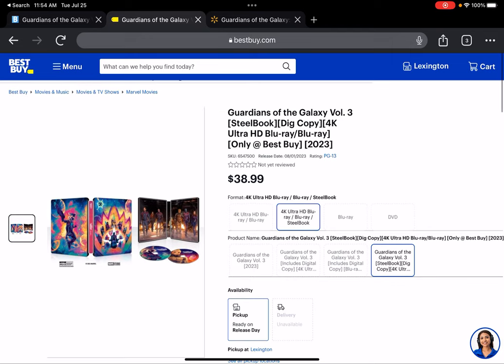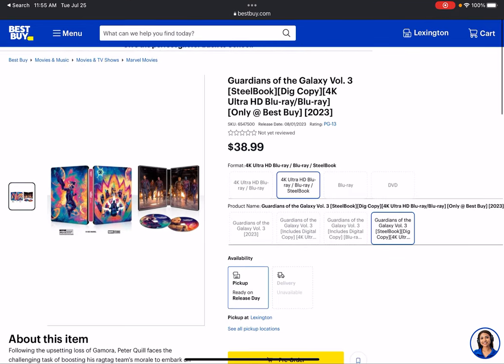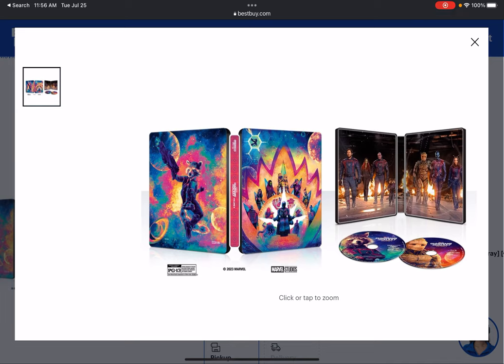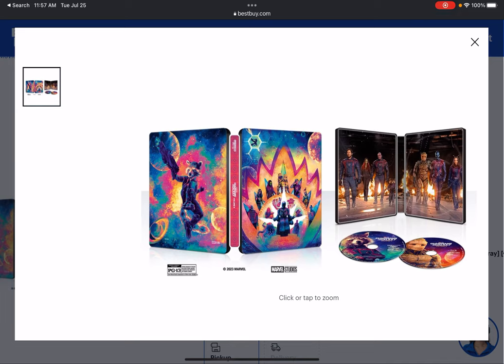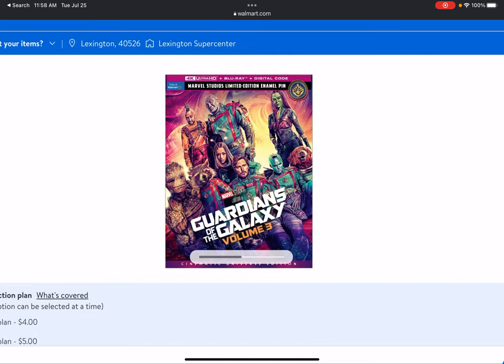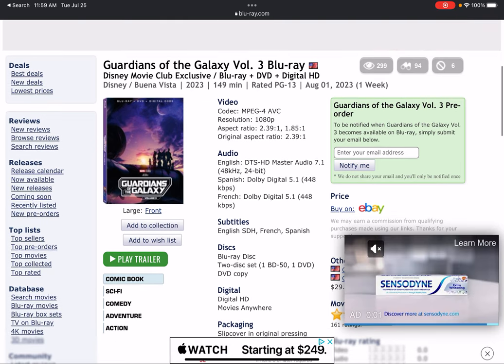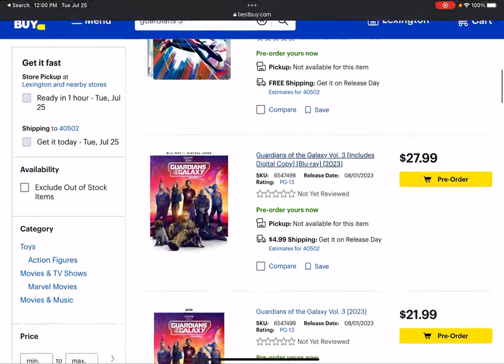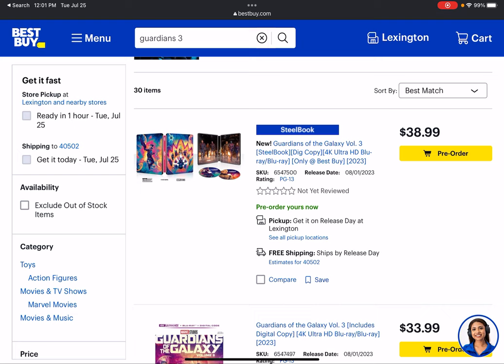Guardians of the Galaxy Vol. 3 Best Buy 4K Steelbook VS Walmart 4K Exclusive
Comment Question: What did you think of GOTG Vol. 3?

~Ben